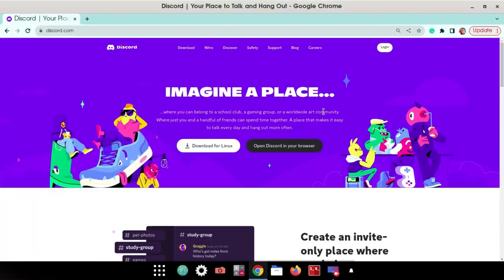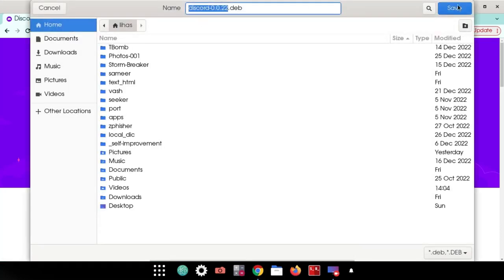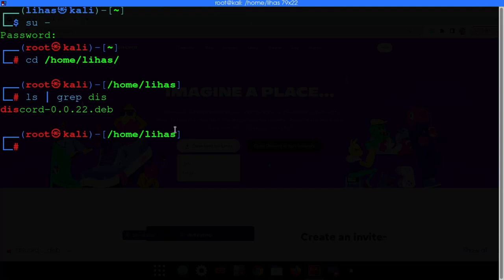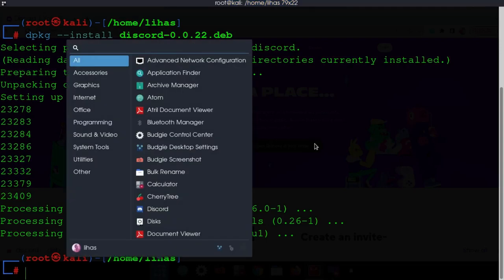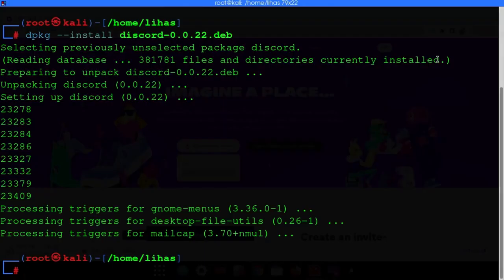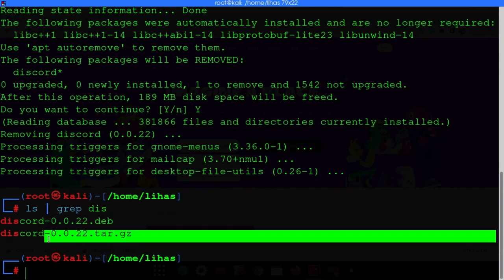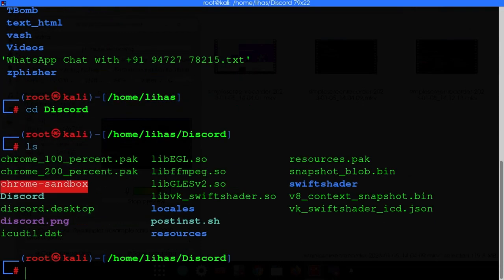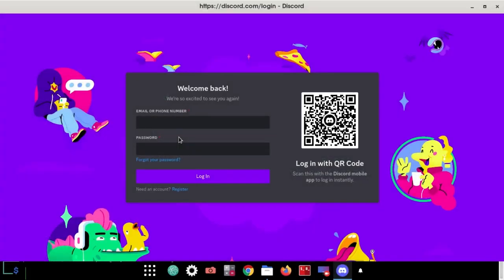How to install discord in Kali Linux | 2023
How to install discord in linux
Hey guys this video is all about installing discord in kali linux.
In this video we’ll walk you through:
- Installing discord in different ways through deb and tar.gz